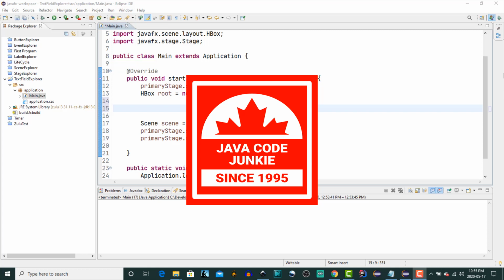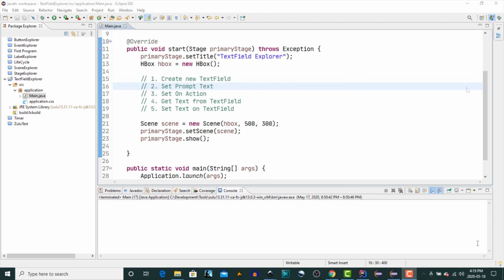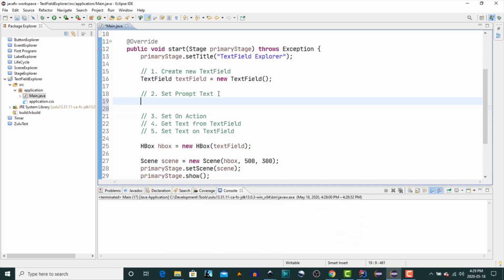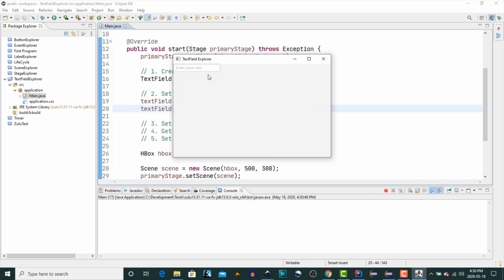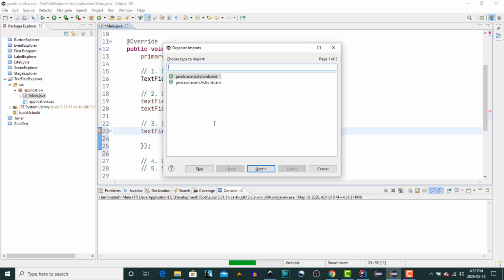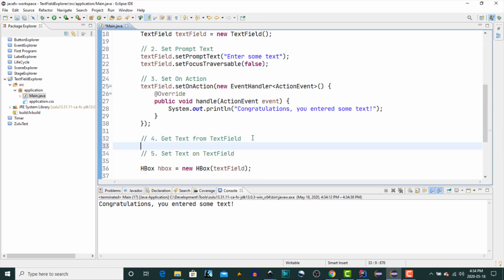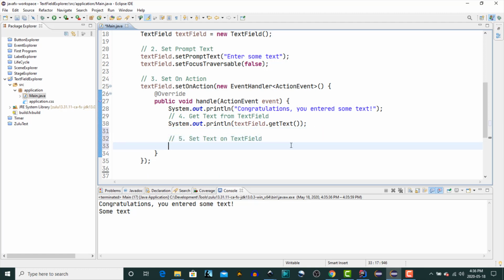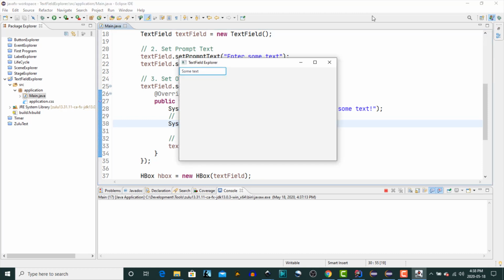TextField | JavaFX GUI Tutorial for Beginners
In this JavaFX GUI tutorial I will show you how to use the JavaFX TextField.  The JavaFX TextField is a Text input component that allows a user to enter a single line of unformatted text.